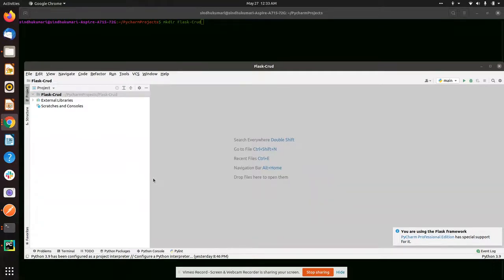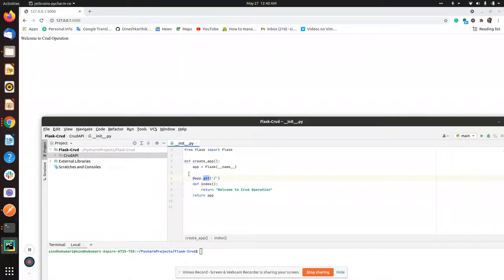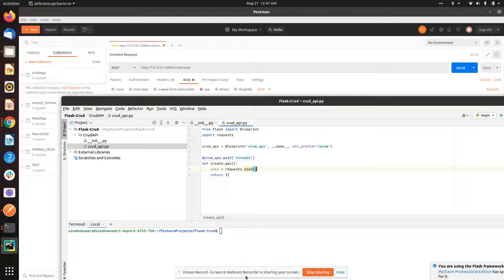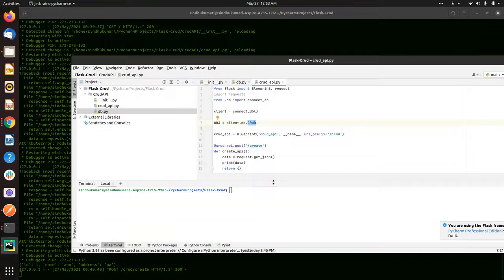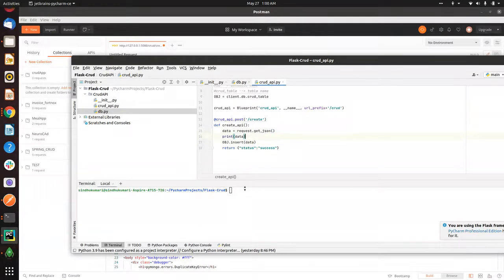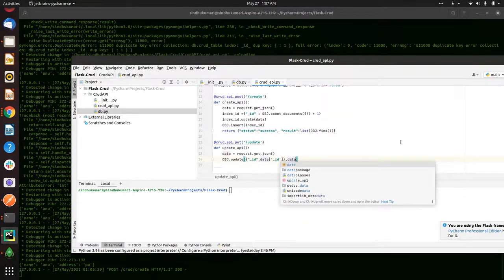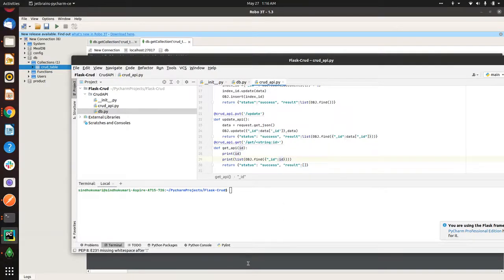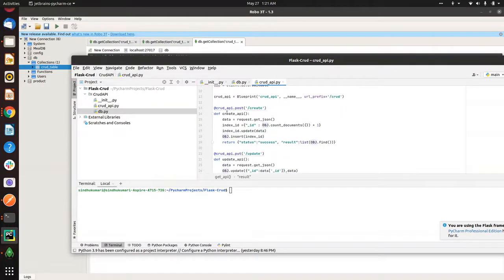Crud Operation - FLASK2.0.x & MongoDB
Crud Operation - Flask MongoDB

Crud operations are
1. Create - insert a document
2. Update  a document
3. Remove a document
4. Get a document
5. Retrieve all documents

The crud operation is the basis for creating any application. Regardless of Programming languages, you will follow the same logic in all applications.

You find the source code of this crud operation

Thanks

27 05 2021, 00 32 56